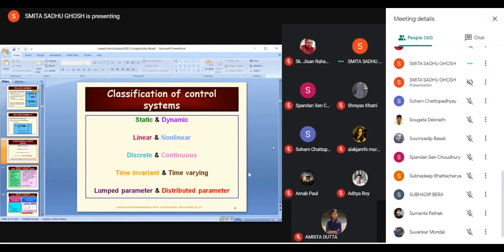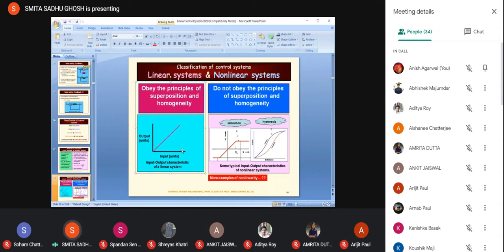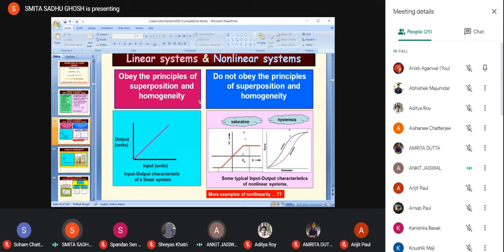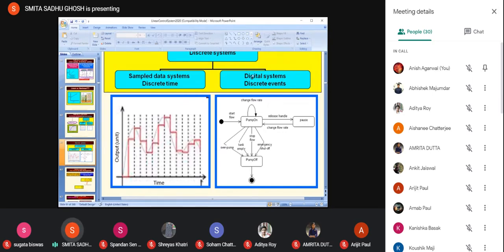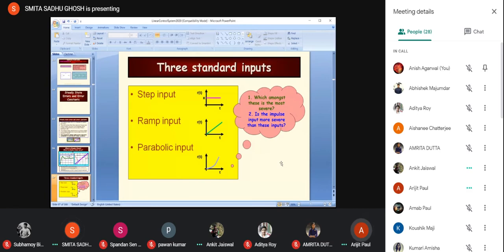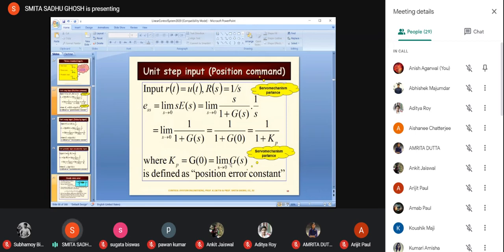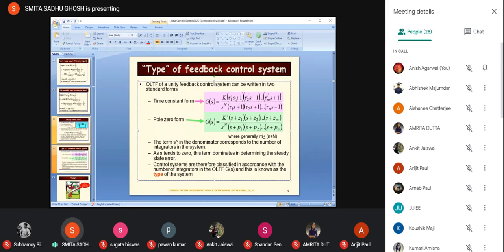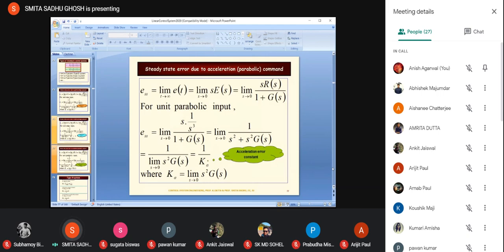Control Systems by Prof. S. Sadhu 21.11.2020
Lecture on Control systems by Prof. Smita Sadhu.
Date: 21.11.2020